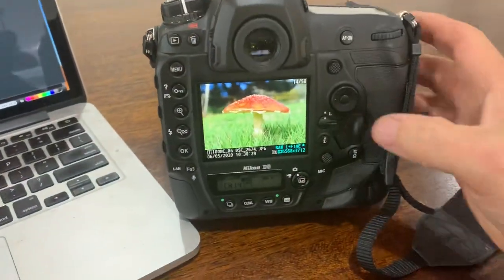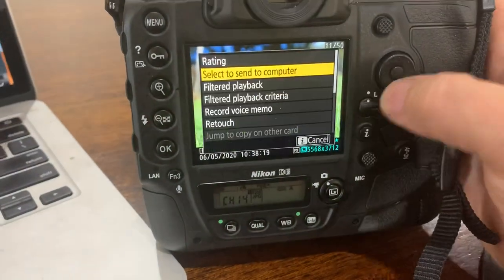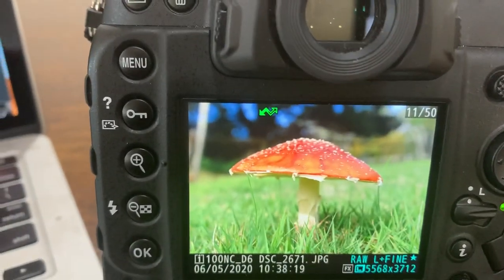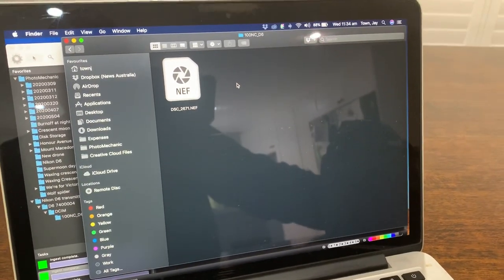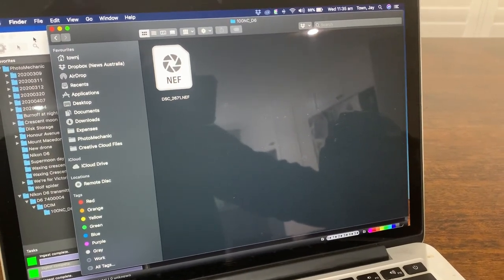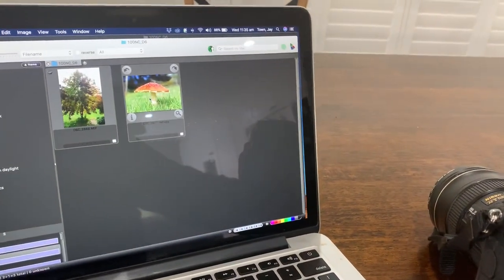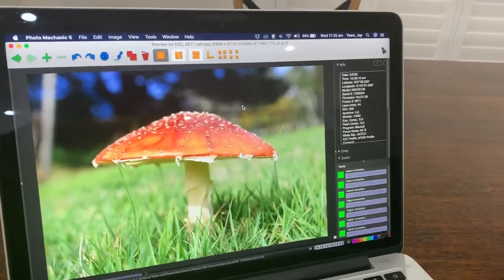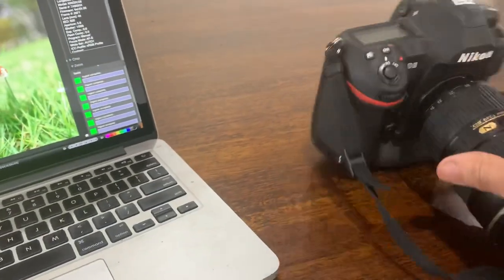Nikon D6 picture transmitting to laptop.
Nikon D6 transmitting pictures to a laptop using the wifi built into the camera.